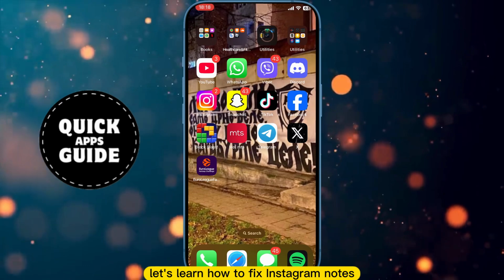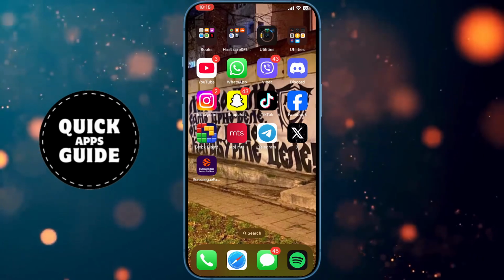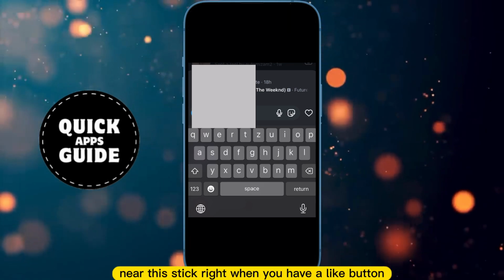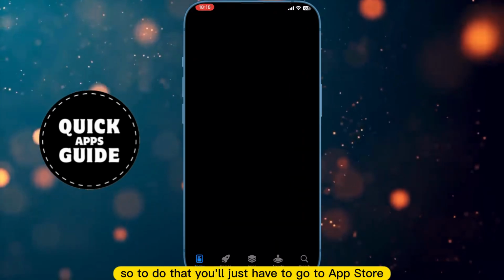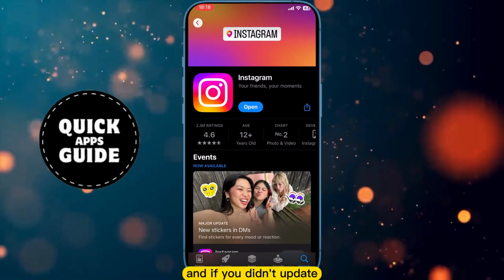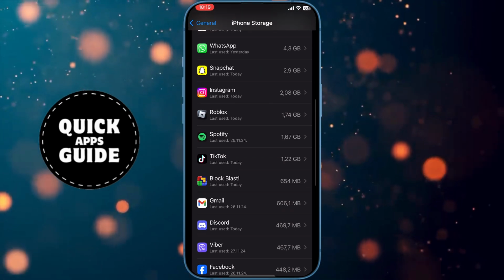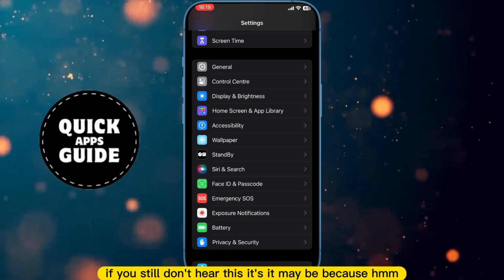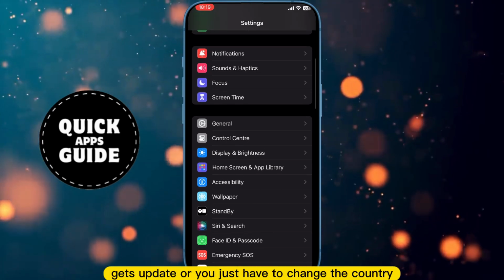How to Fix Instagram NOTES LIKE Option Not Showing | Instagram Tutorial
Is the “Like” option for Instagram Notes missing on your account? Don’t worry—this video will walk you through the steps to fix the issue and get the feature working again. From updating the app to troubleshooting your account settings, we cover it all!